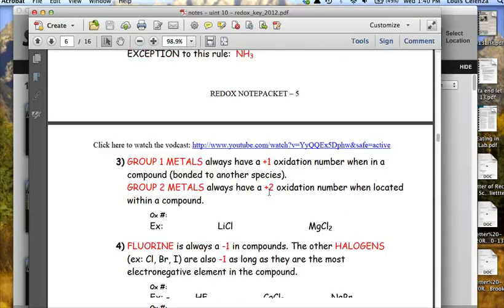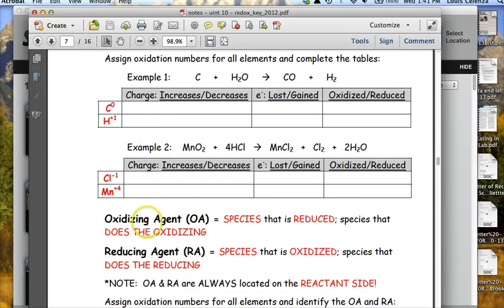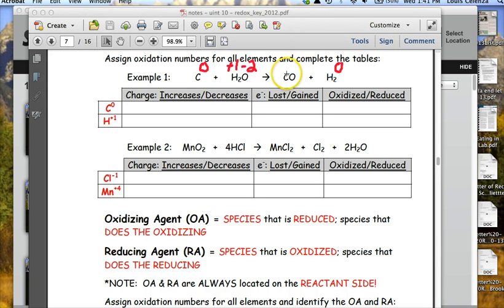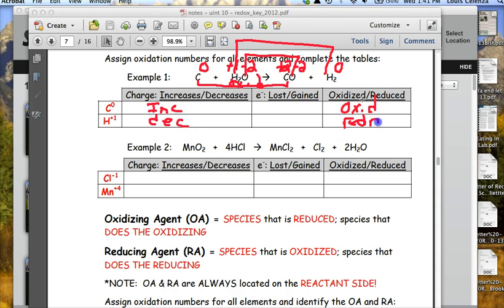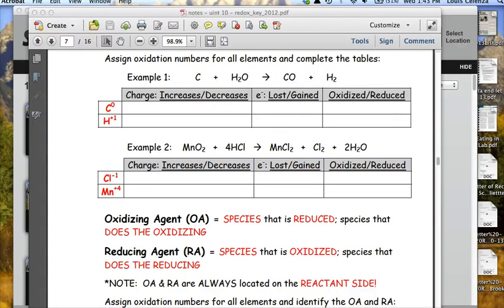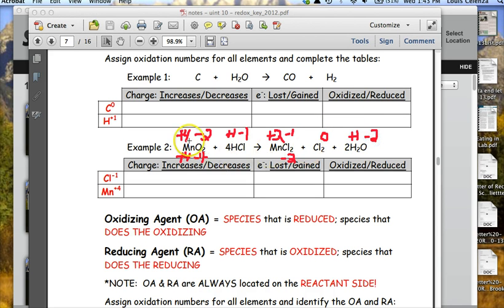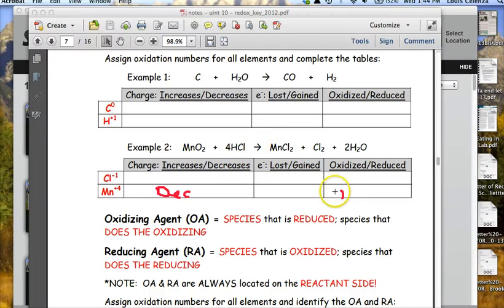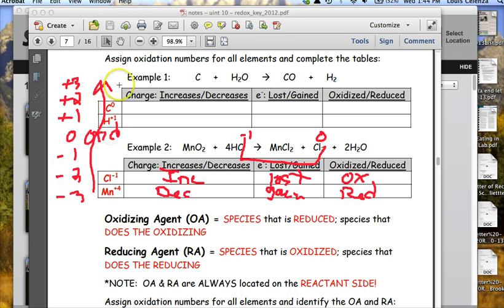Unit 10 Lesson 3 Identifying EREDOX Reactions Part 2